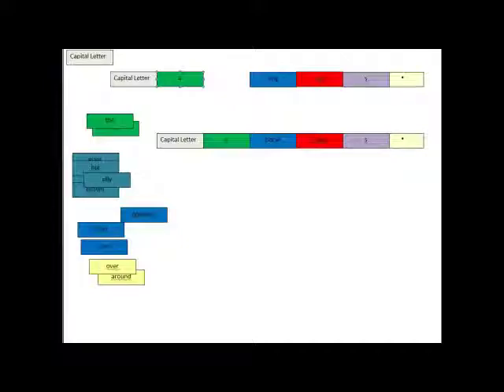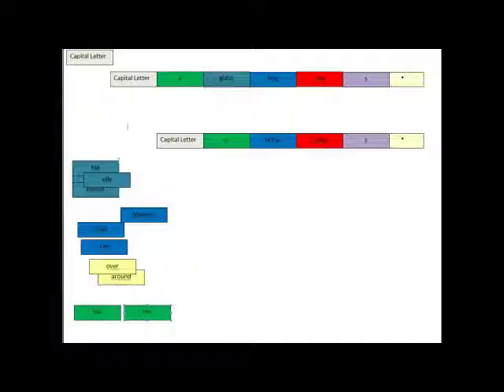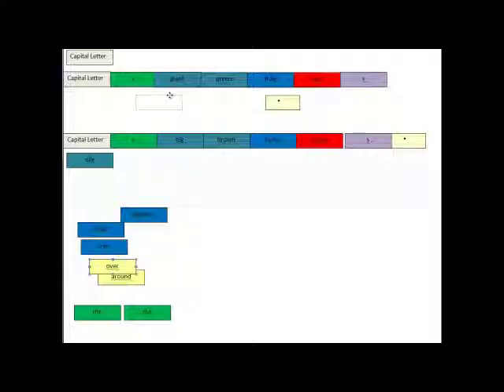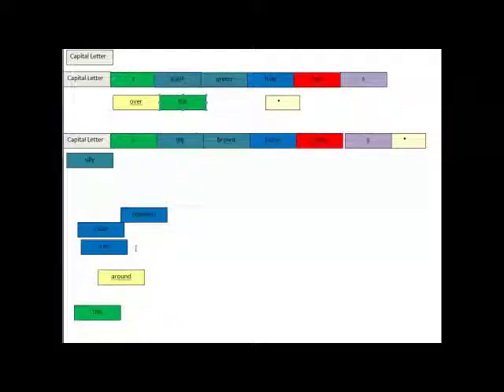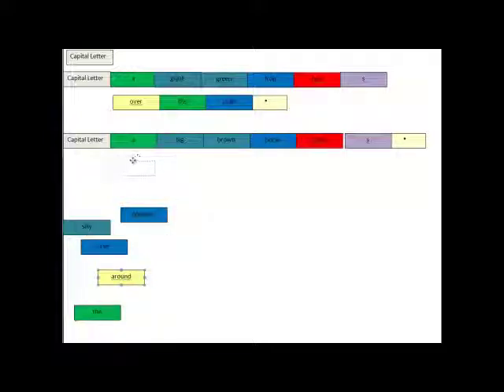Improving Sentence Writing: The Sentence Zone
In this sentnece writing video you will learn how to easily improve writing skills. Sentence game makes writing skills easy. Improve sentence writing. Writing FREEBIE ~ A perfect way to practice sentence writing and the top sight ... Children will practice writing the correct sentences. each student a copy of the spelling sentences and a red pen (or have them use a red crayon). Students need to circle all the sentences that are not complete.